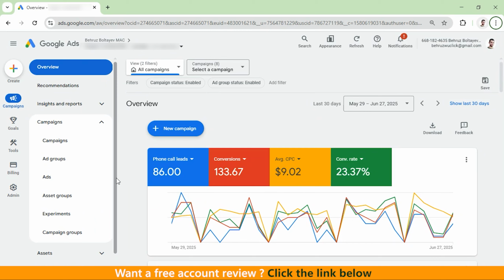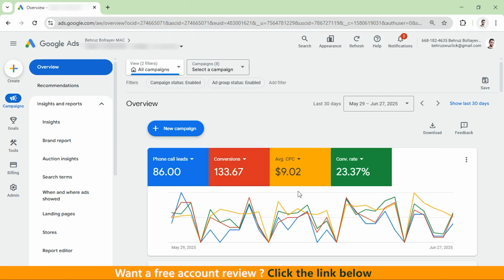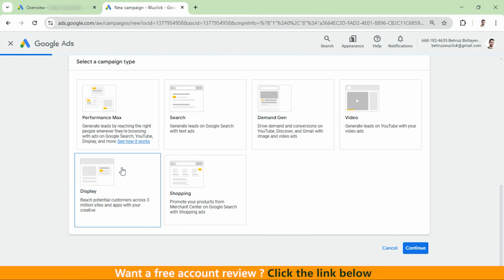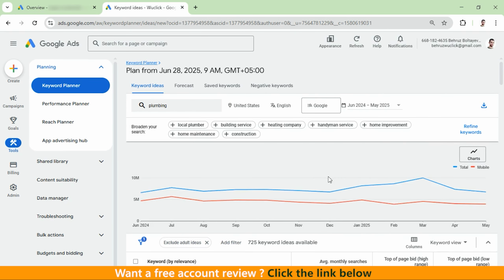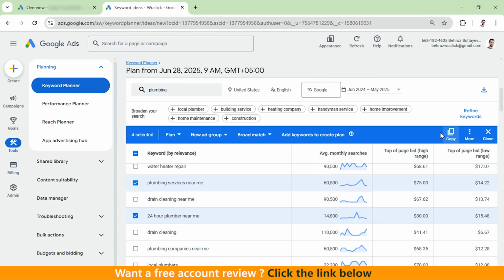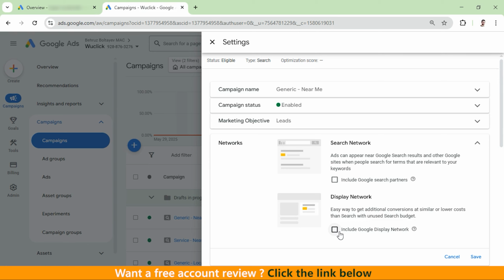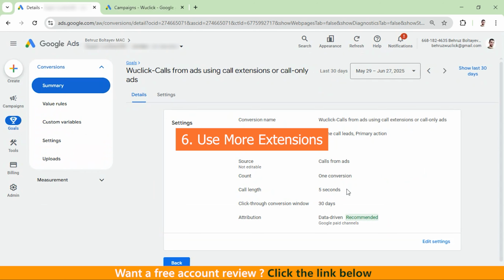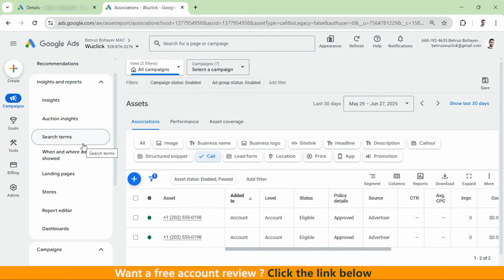Paying for Google Ads, But the Phone Isn’t Ringing? Avoid These Mistakes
Are you running Google ads and getting clicks but no phone calls? In this video, I'll show you how to get high quality phone calls from those clicks. So, you might be making a few common mistakes or just need to apply the right strategies. Either way, I talk about some practical tips so you can use to start getting results.